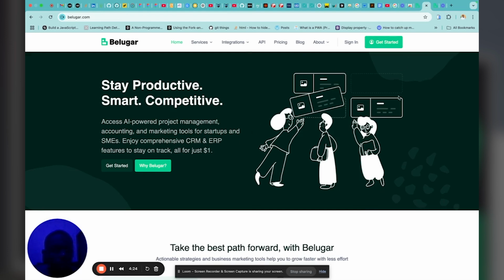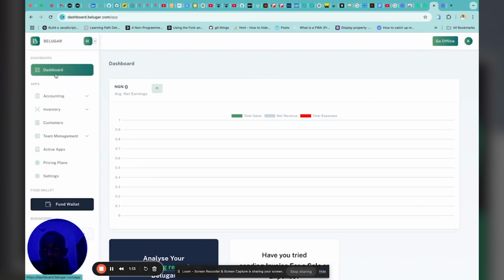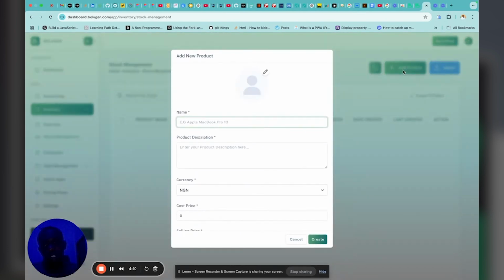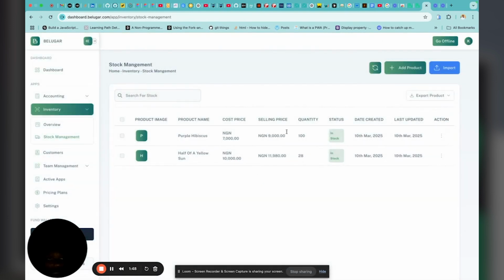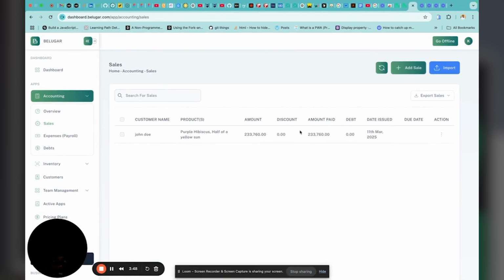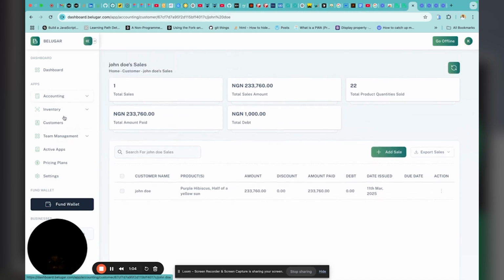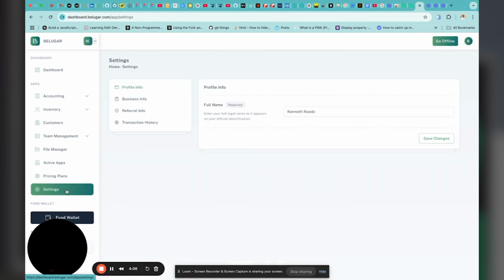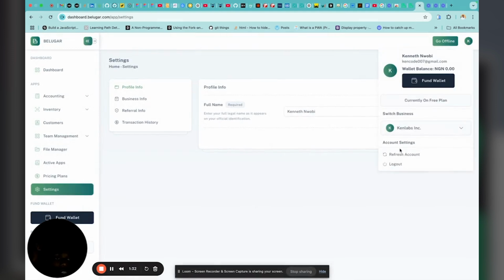The All-in-One Business Suite for Seamless Operations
Discover how Belugar can revolutionize your startup or SME with AI-driven project management, accounting, and marketing tools—all for just $1! In this walkthrough, I'll guide you through its powerful CRM & ERP features, helping you streamline operations and boost productivity. Whether you're a founder or a small business owner, this video will show you how to maximize Belugar’s potential. Watch now and take your business to the next level